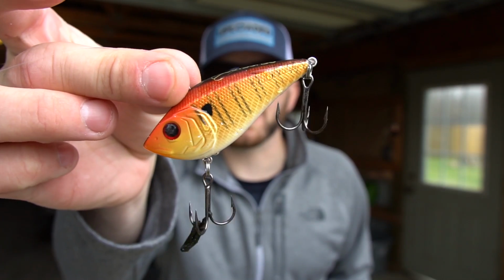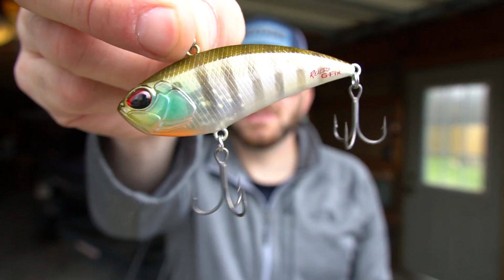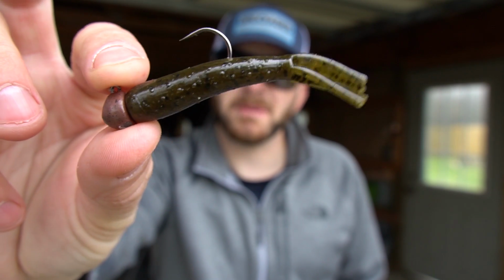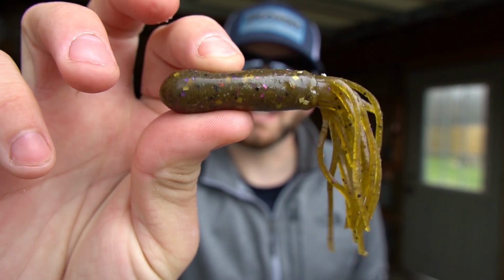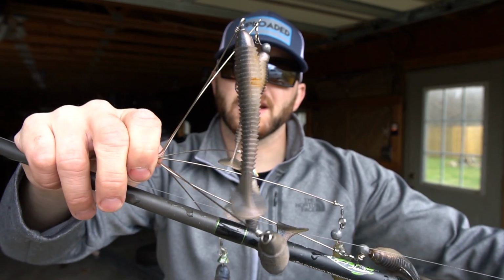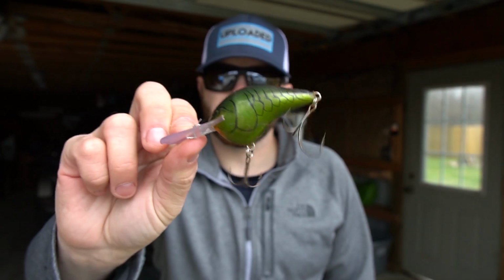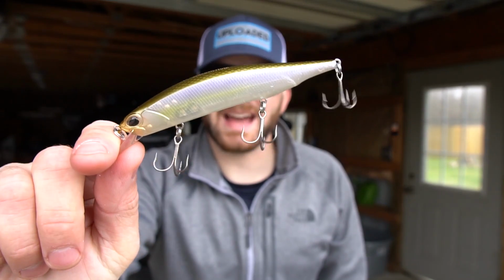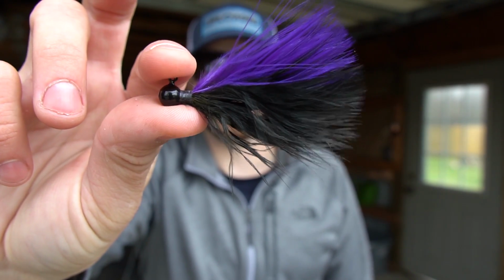Top 5 Spring Baits for Lake St. Clair (Smallmouth Bass Fishing)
Here is a look at my TOP 5 baits for spring bass fishing on Lake St. Clair!  These baits will work best in water 6-15 feet of water, and in water temps between 45 and 55 degrees!

Brant's Instagram: @fishinwithshredders_charters